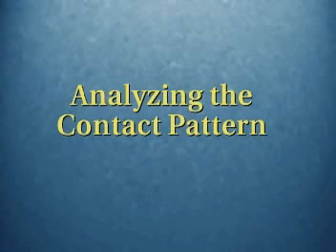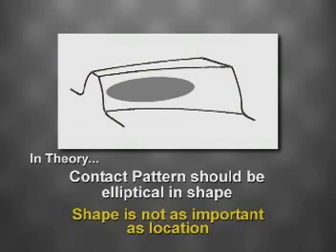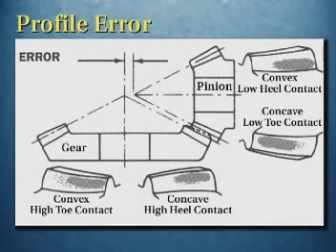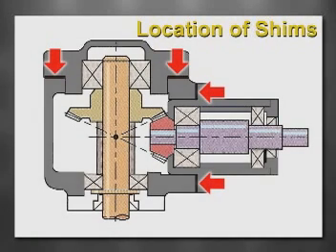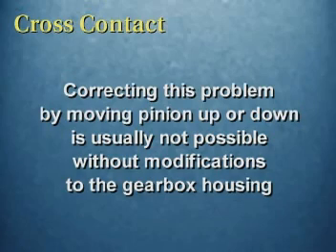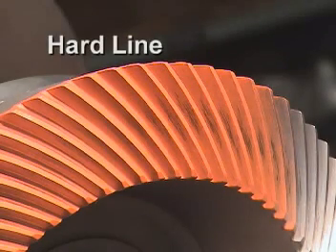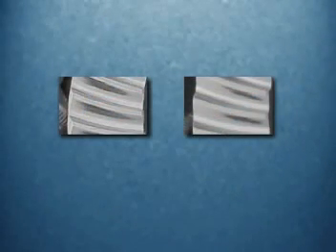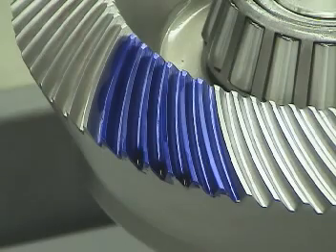Part 4: The Installation of Bevel Gears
4 - Informational video from Arrow Gear Company on the proper methods for installing bevel gears in a gearbox.